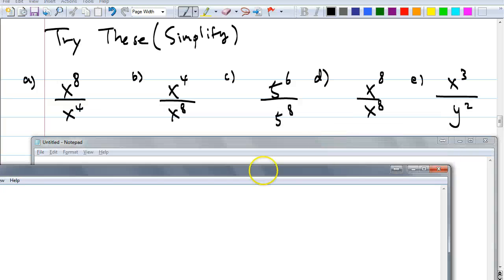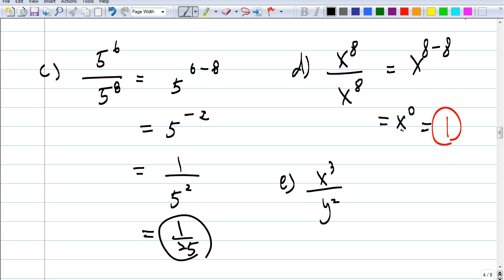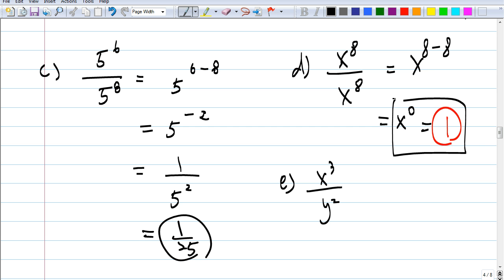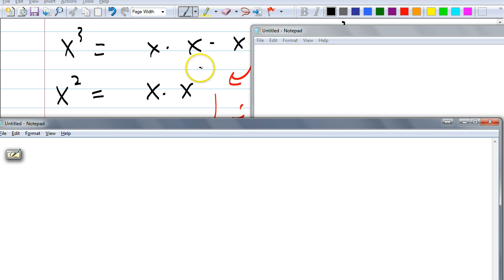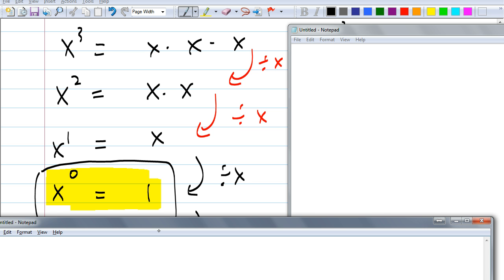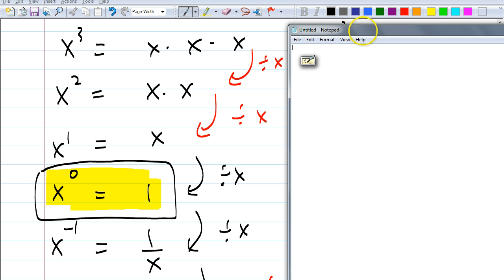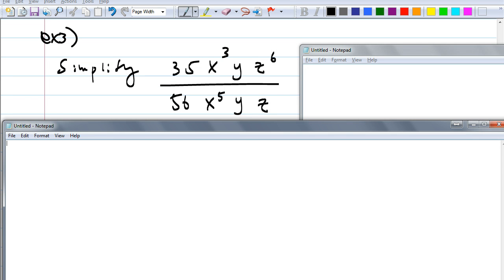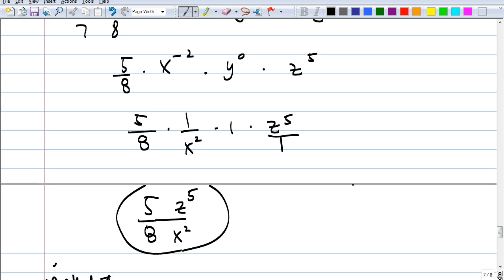algebra 5.2.3 dividing monomials